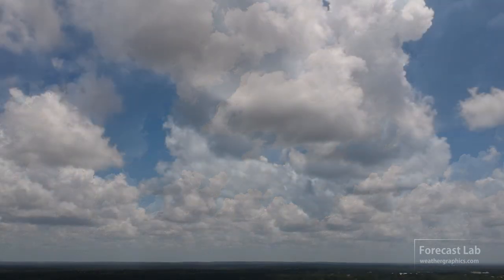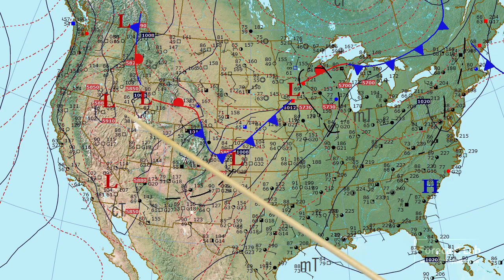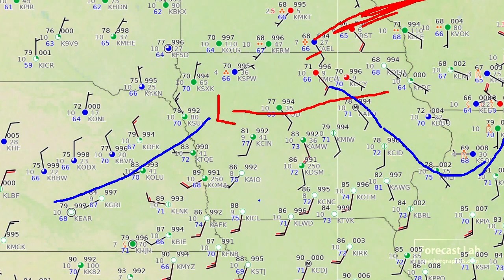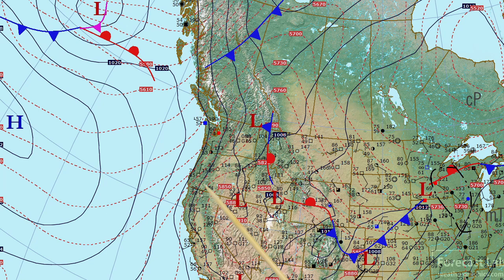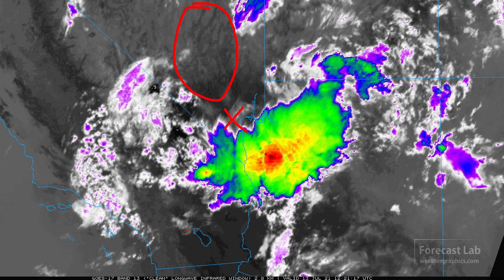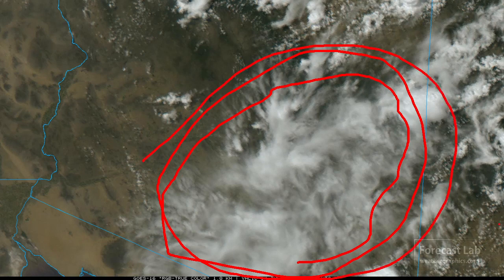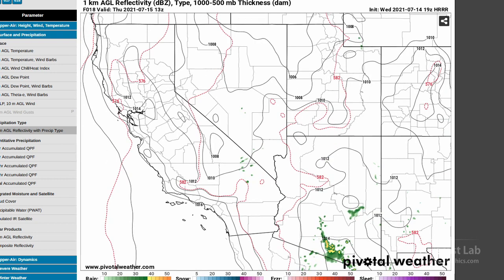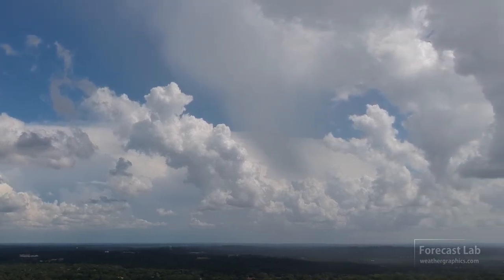Wed 7/14/21 - US weather forecast / Iowa storms / Arizona monsoon / Eastern US rain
Today we'll discuss the ongoing monsoon in Arizona, where surface dewpoints are in the upper 60s!  Also it looks like more rain in the eastern US.

0:00 Opening
0:31 Introductory sounding
1:32 Surface analysis
3:20 SPC forecast
3:46 Mesoanalysis
5:19 Canada & Alaska
6:28 Western US
8:45 Monsoon
12:54 East US precipitable water
14:15 Texas sea breeze
15:30 Closing